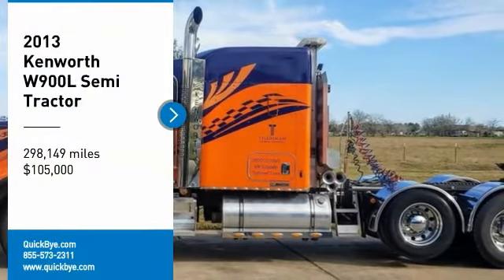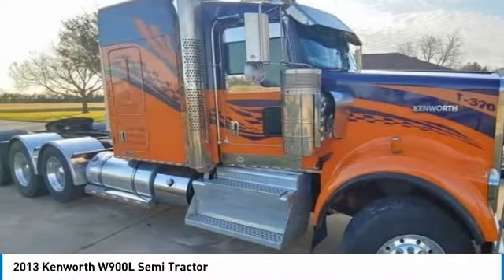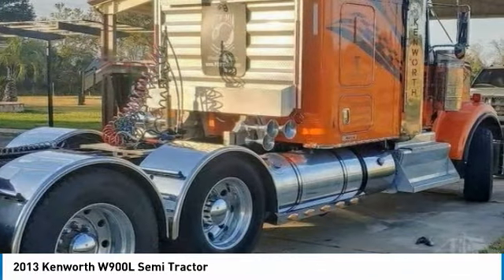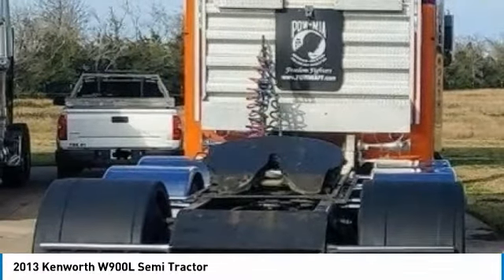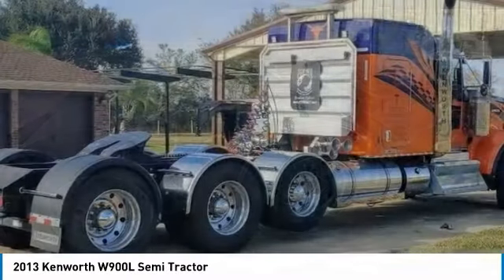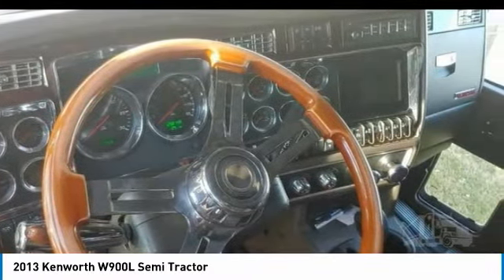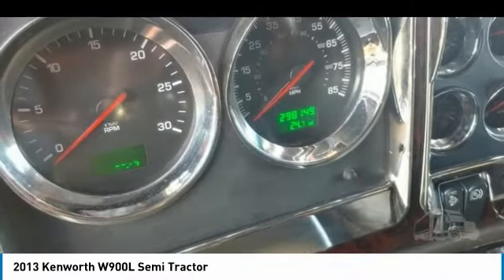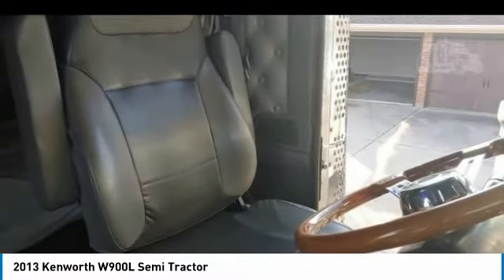2013 Kenworth W900L MM2706CS674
2013 Kenworth W900L Semi Tractor

QuickBye.com

2013 Kenworth W900L Semi Tractor For Sale in Texas City, Texas 77511  If you are searching for a powerful truck that is extremely performance oriented then look no further because this 2013 Kenworth W900L Semi Tractor is the one for you. This dependable semi tractor is powered by a strong Cummins ISX diesel engine that is mated with a Eaton 18-speed automatic transmission that offers an impressive 600 horsepower. This 2013 Kenworth W900L Semi Tractor comes with great options and features that are perfect for any hardworking individual.  Highlights of additional features Include:   VIN:1XKWP4EX5DJ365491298,149 Miles4:10 RatioTandem Rear Axles385/65R22.5 Tires295 Inch WheelbaseNew Clutch PackNew BatteriesNew StarterNew AlternatorDouble Frame80 Percent Rubber All Around And A Very Spacious Sleeper For Optimal Comfort While On The Road!!! This 2013 Kenworth W900L Semi Tractor is field ready and priced to sell. It has been very well maintained, which has enabled its road ready condition. If you are eager to meet the demands of any rigorous lifestyle then call today for more information on how you can put this industrious 2013 Kenworth W900L Semi Tractor to work for you!!!